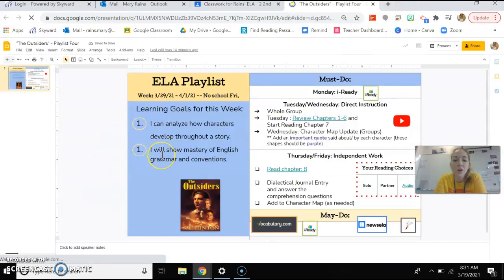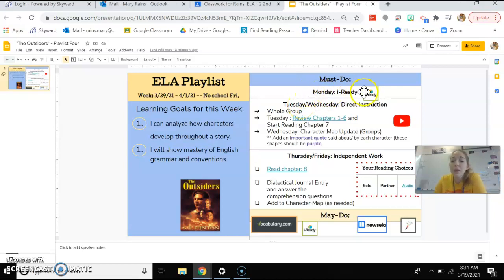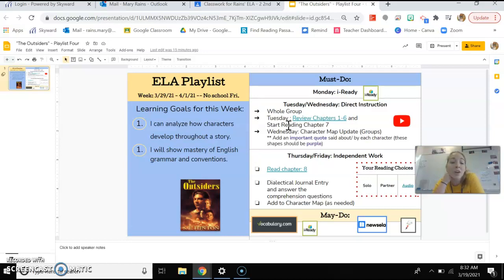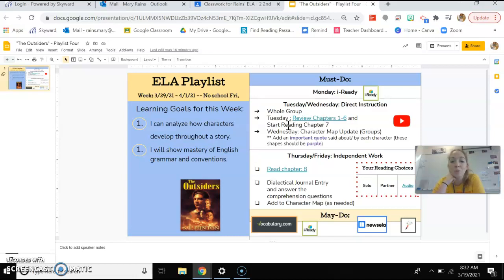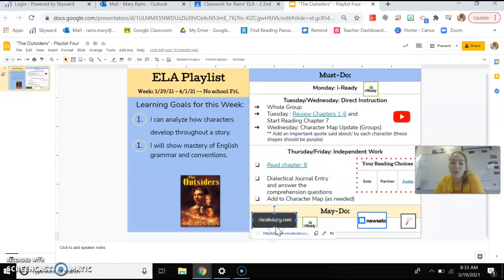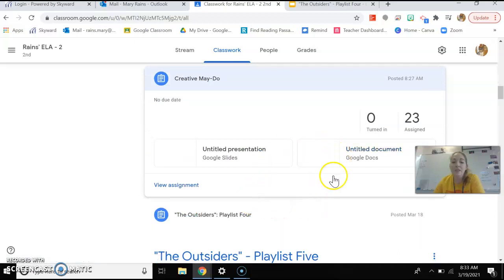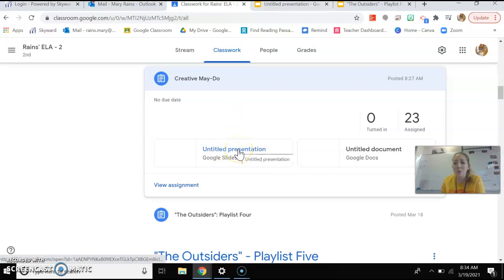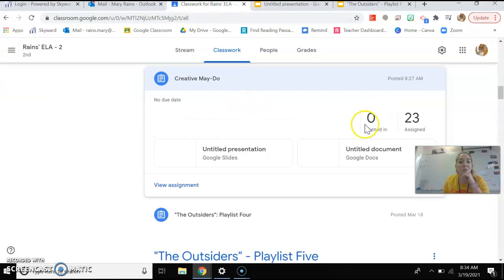"The Outsiders" Playlist Four